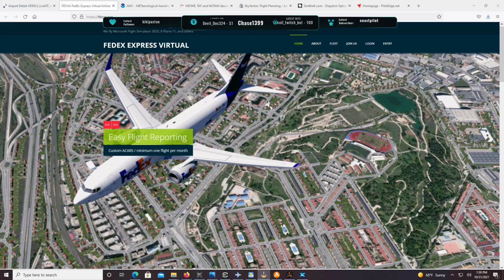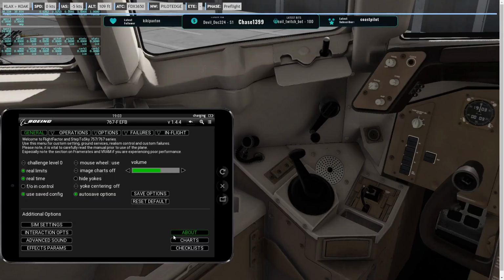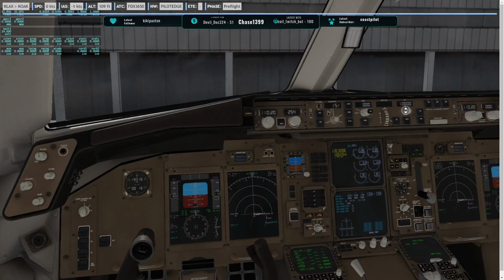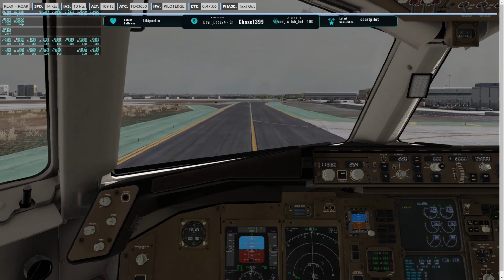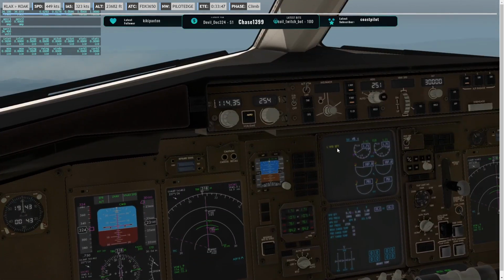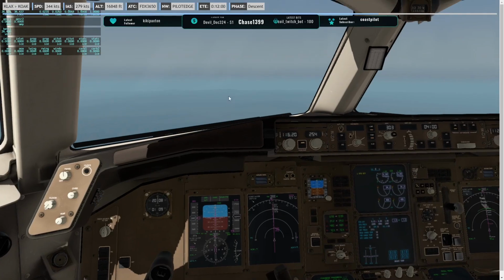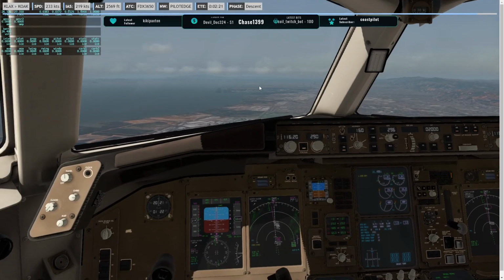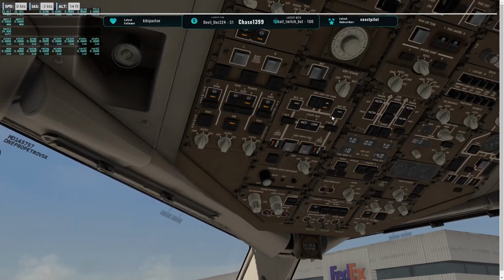XP11 | FF B767-F | PilotEdge Network | LAX to Oakland Ca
FedEx Ops